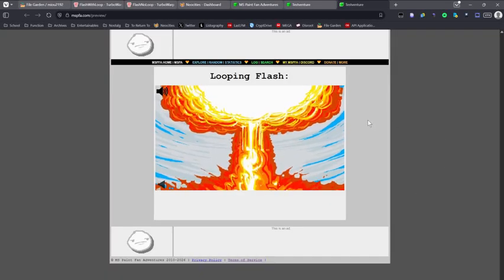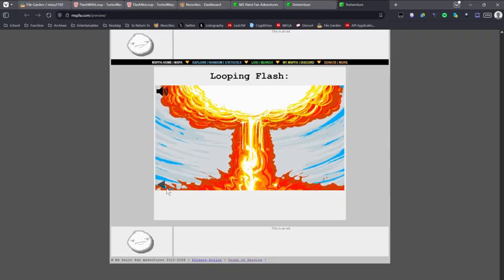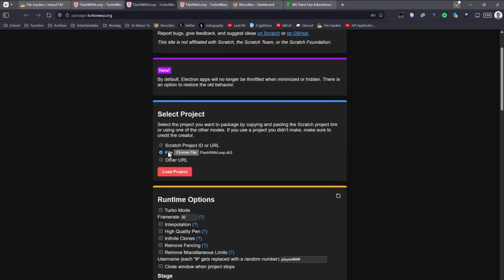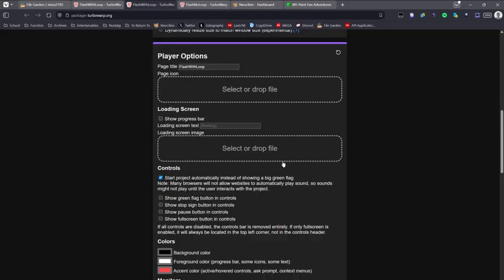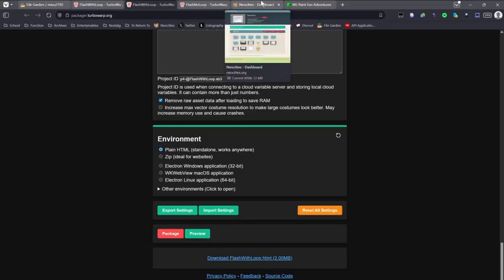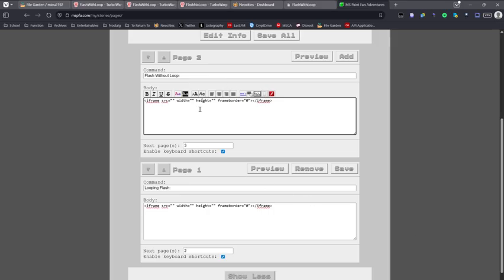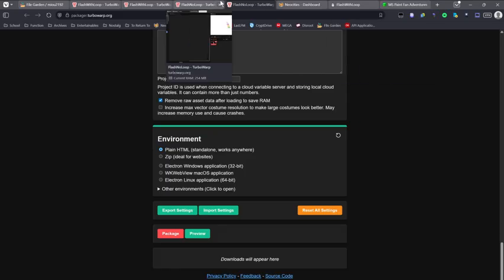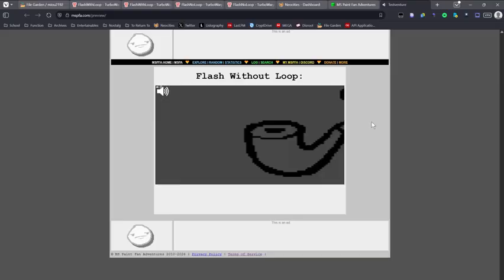HOW MAKE HOMESTUCK FLASH (EASY NO BORAX) (WITH CAPTIONS)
Sorry about the video quality. I tried to keep it concise but it ended up a little long-winded because I wanted to be clear. You can skip to 1:28 to ignore the intro section.

Hope this helps some people and you don't need to credit me or anything if you use this but it would be cool if you sent your flashes to me if you do it just so I can see them and be happy.

I also forgot to mention. File.garden (file hosting platform I recommended in the video) goes down sometimes, in which case your flash will display a question mark instead of a video, and it will not play. This should go away after a while but it can be detrimental to the reader experience. So if you find a better file hosting service by all means use it.

I wish these links were directly clickable but I am never uploading my face to YouTube. Sorry about that.